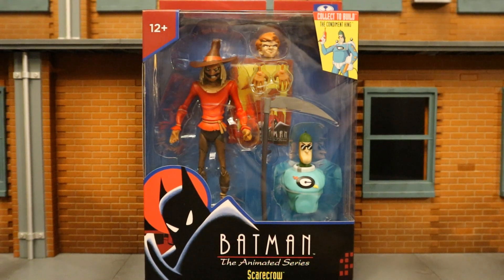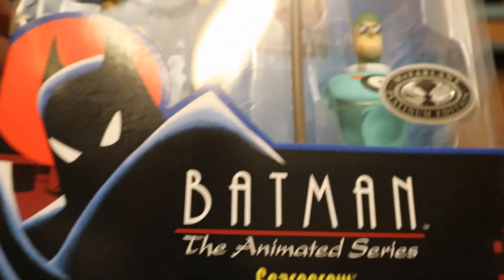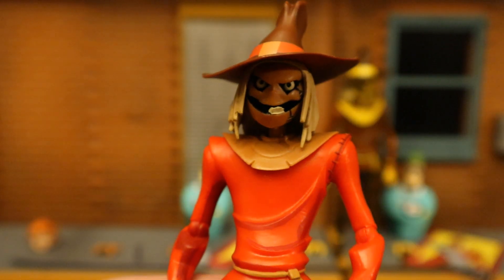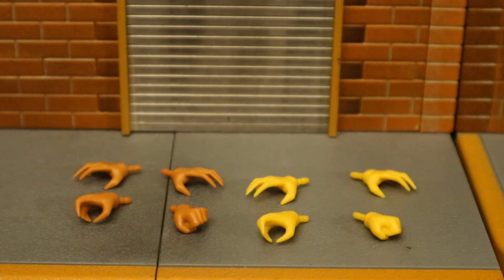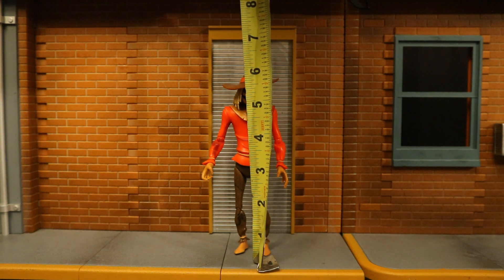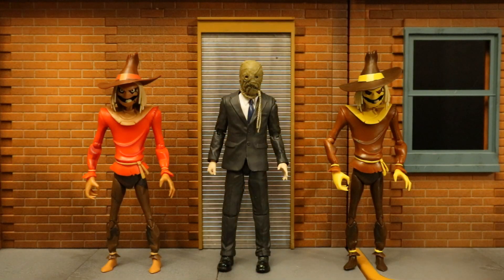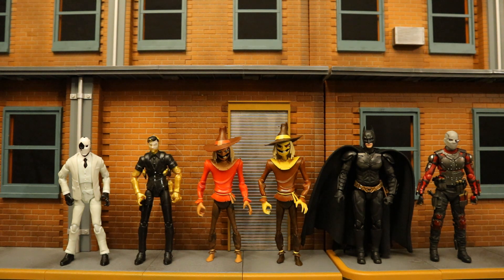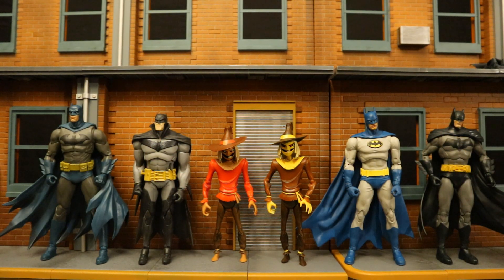McFarlane's DC Direct Scarecrow Batman The Animated Series BTAS Action Figure Review & Comparison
Action figure review & comparison of the McFarlane DC Direct Batman The Animated Series Scarecrow. Detailed look at accessories, height, & articulation. Compared with other DC Direct Batman The Animated Series figures. Compared with many action figures from different various companies.